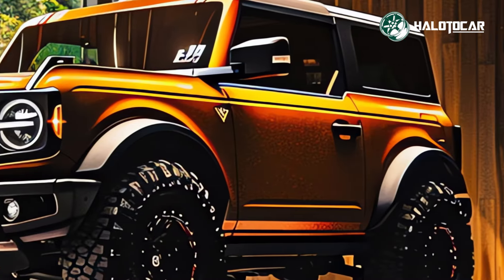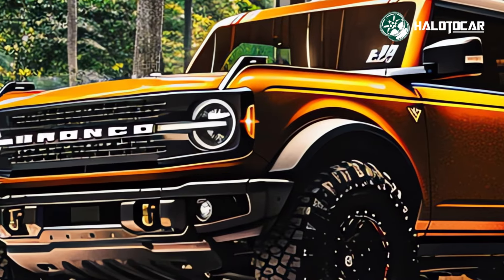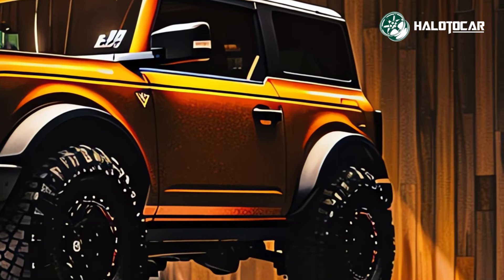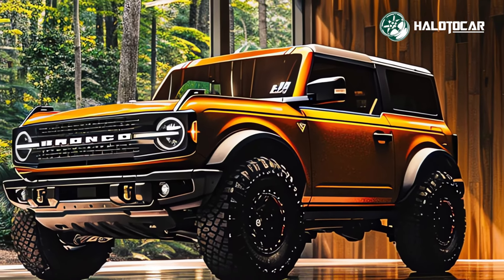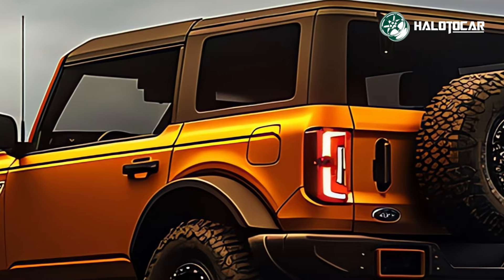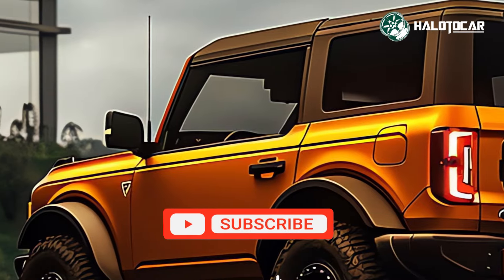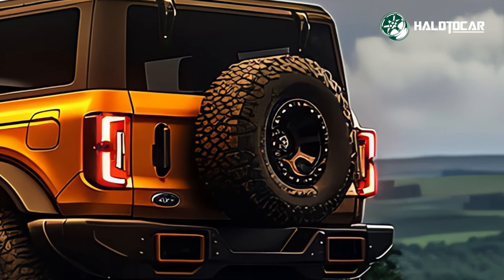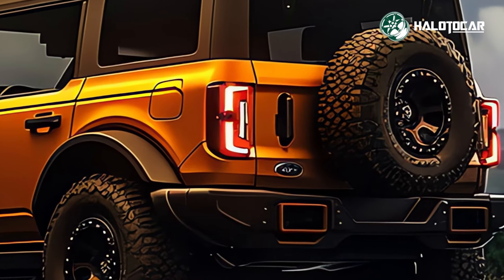Redesign!!! 2024 Ford Bronco Sasquatch - The Off-Road SUV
The pinnacle of off-road SUVs is here with the all-new 2024 Ford Bronco Sasquatch. Any terrain will be no match for this vehicle's strong performance and tough exterior.

There is a fresh and daring look to the 2024 Bronco Sasquatch, and it is aggressive and capable-looking. On and off the road, every part of the appearance is meant to be noticed, from the unique grille to the powerful wheel arches.

A high-performance engine and cutting-edge off-road technologies are under the hood of the Bronco Sasquatch. The SUV's four-wheel drive, electronic locking differentials, and terrain management system give it the confidence to take on any path.

A roomy cabin outfitted with high-quality materials and contemporary conveniences awaits you inside the 2024 Bronco Sasquatch. The inside is meticulously crafted to elevate the driving experience for both the driver and passengers, with cutting-edge safety features and an entertainment system that is second to none.

When it comes to off-road performance and capability, the revised 2024 Ford Bronco Sasquatch is head and shoulders above the competition.